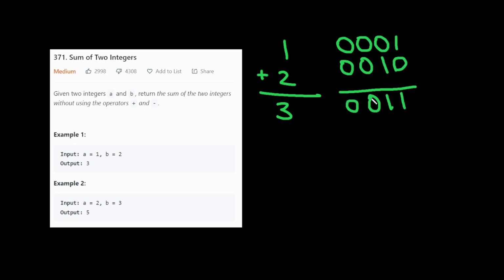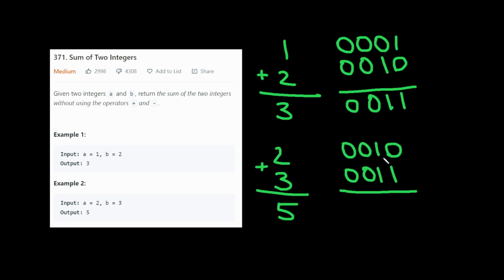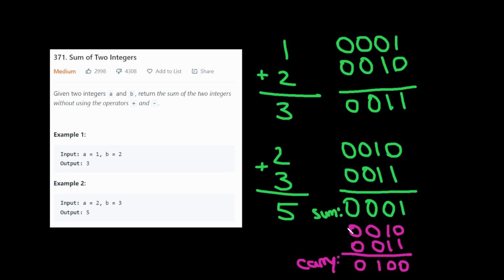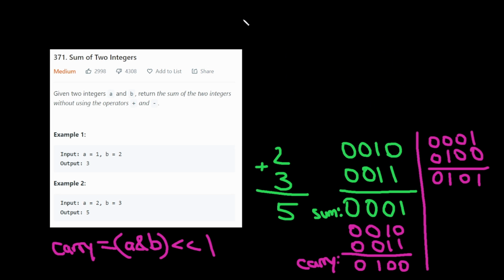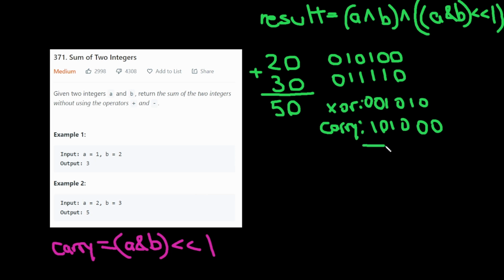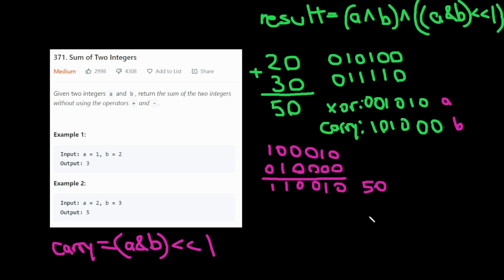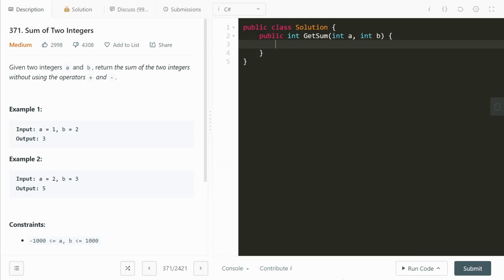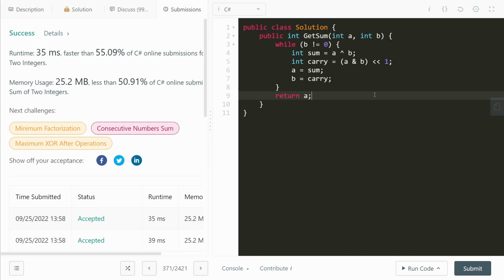Leetcode Sum of Two Integers | C#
00:00 - Intro and Problem Statement
00:14 - Explanation
03:39 - Code